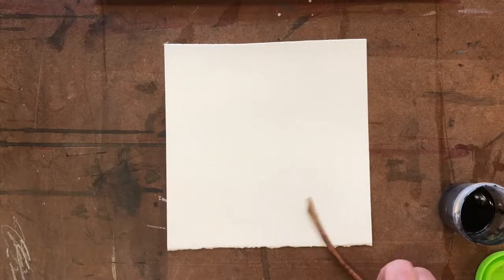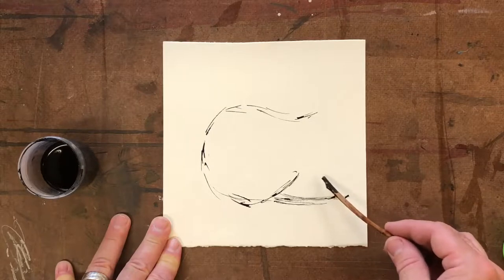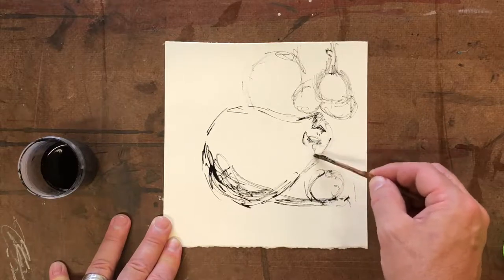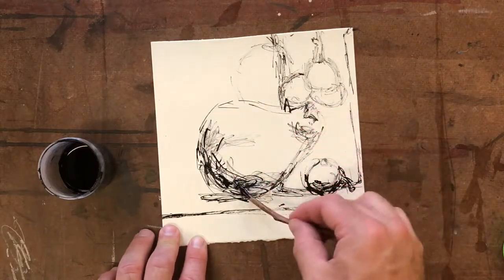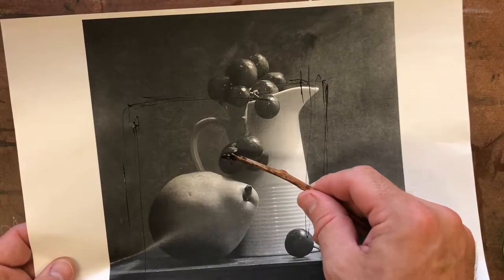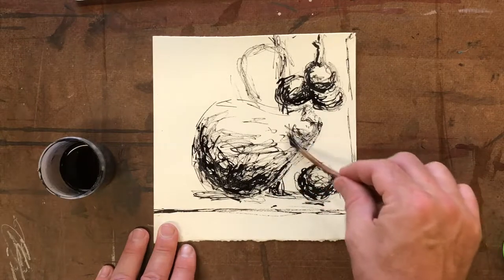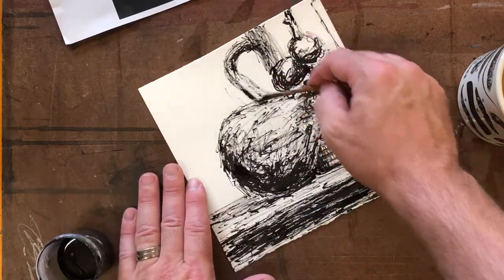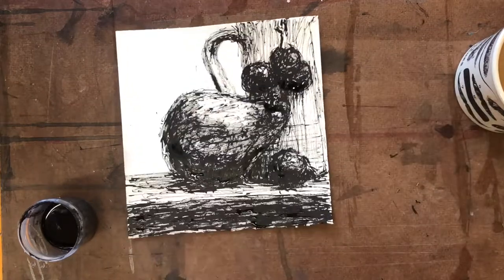Stick and Ink Drawing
This medium demonstrates the delicate balance between spontaneity and control that one should aim to achieve in artmaking. This still life composition has been tightly cropped because this technique does not lend itself well to detail.